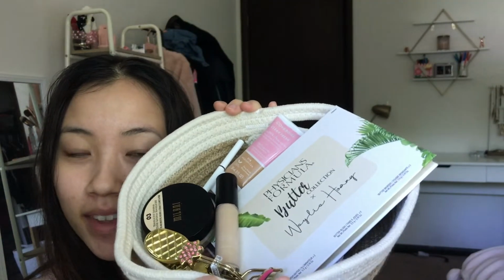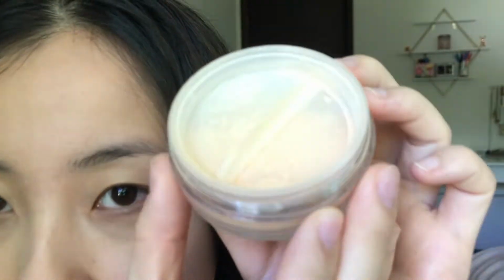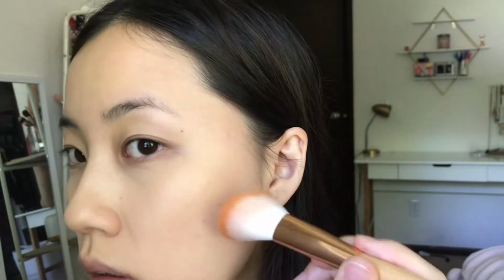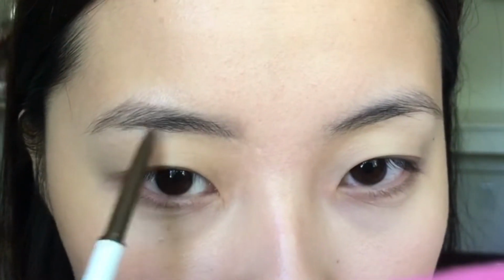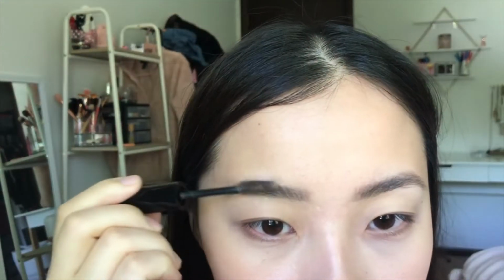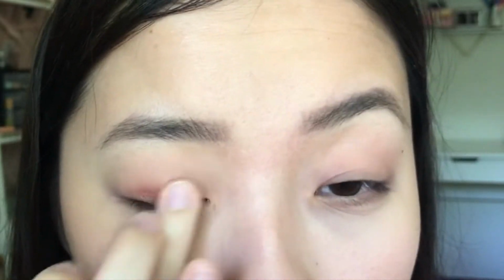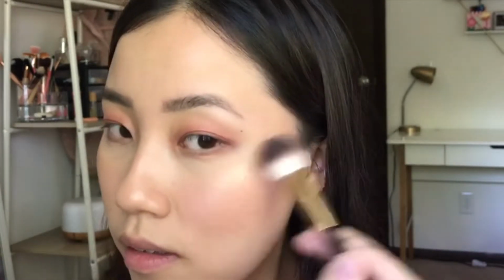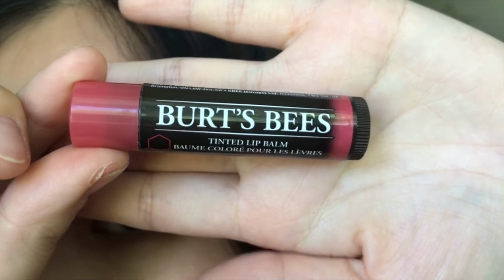my everyday makeup *during QUARANTINE* affordable & mostly cruelty-free!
Today I am showing you the makeup look I have been doing everyday during all of quarantine. I'm a teacher, so while I was working from home, I still liked to do my makeup every morning to help with my routine and productivity! For most of us, quarantine is now over, so please continue to be safe and healthy! ♥

I have been cruelty-free for about two years now! Most of the makeup is cruelty-free, with the exception of Physician's Formula & wet n wild. This year in 2020, they became NON cruelty-free. ://

Makeup Used:
✪ColourPop Pretty Fresh Hyaluronic Acid Tinted Moisturizer
✪CoverGirl Clean Fresh Skin Milk Foundation
✪ e.l.f 16HR Camo Concealer
✪Milani Make it Last Setting Powder
✪Physicians Formula x Weylie Butter Collection Palette
✪BECCA Shimmering Skin Perfector Pressed Highlighter Mini
✪ColourPop Brow Boss Pencil
✪e.l.f Bite Size Eyeshadow Palette - Berry Bad
✪CoverGirl LashBlast Volume Mascara
✪Burt's Bees Tinted Lip Balm

*Thanks to Manique Here for the awesome intro & outro*